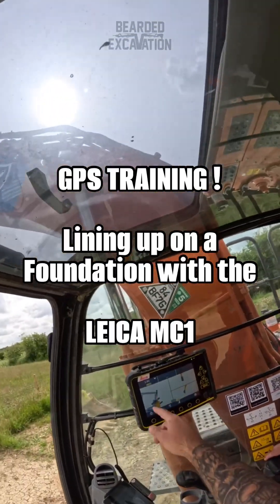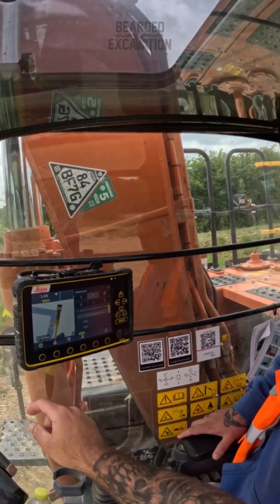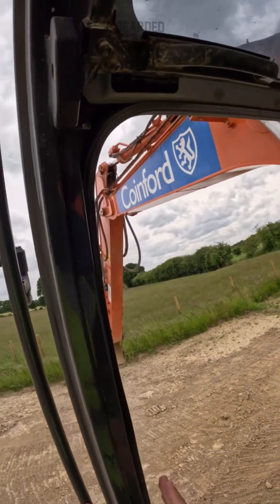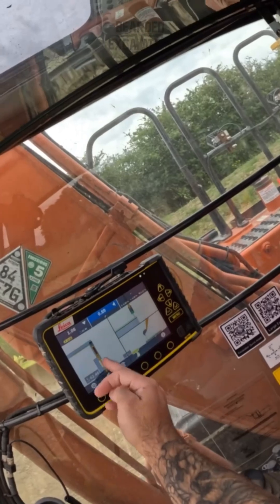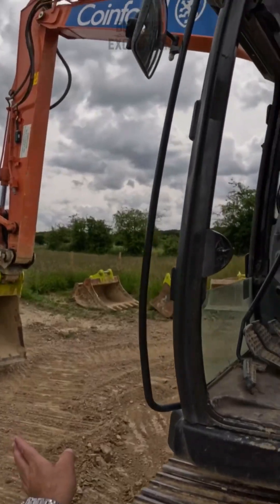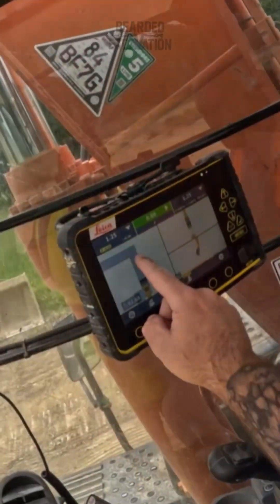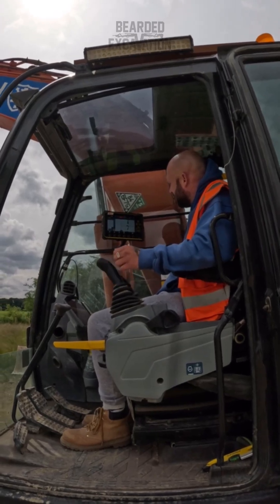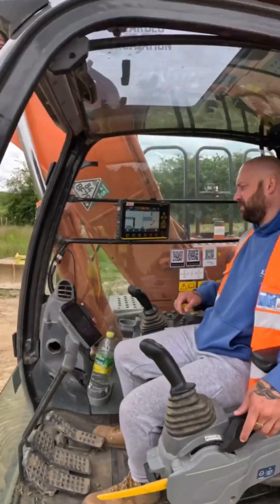GPS TRAINING LEICA MC1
GPS TRAINING : showing the lads how to line up on the Leica mc1.

Cross track ! This is Quickest and easiest way to line up so they are bang on line, just until they are confident to line up how they want to!